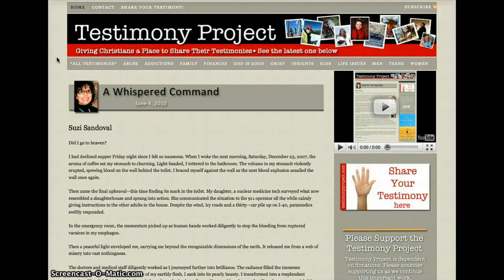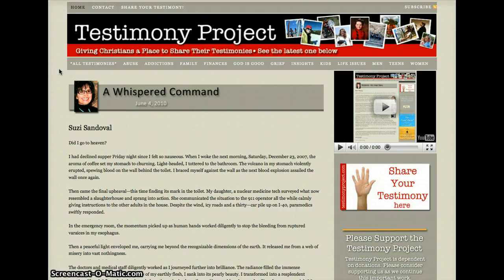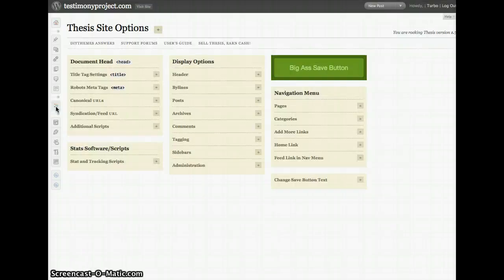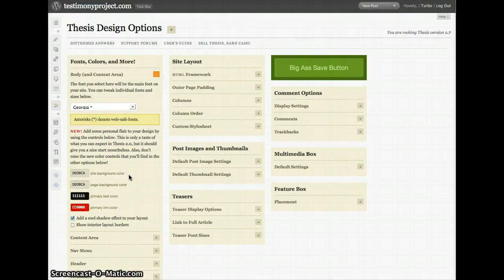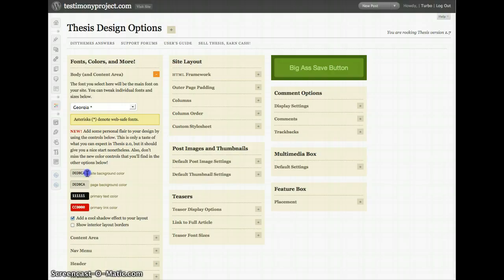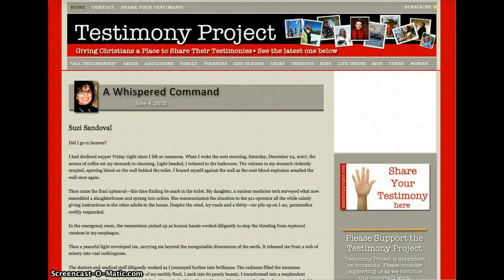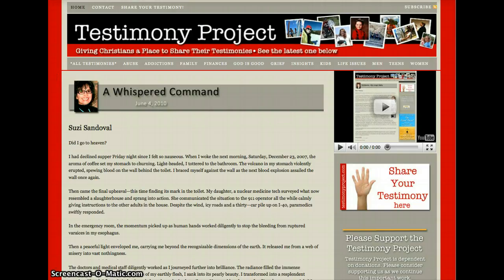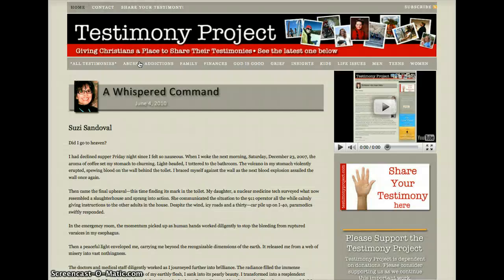Changing Colors in Thesis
Tutorial showing you how to change colors in Thesis theme